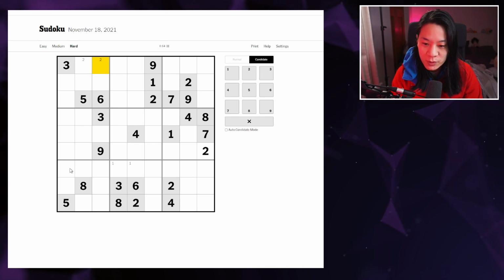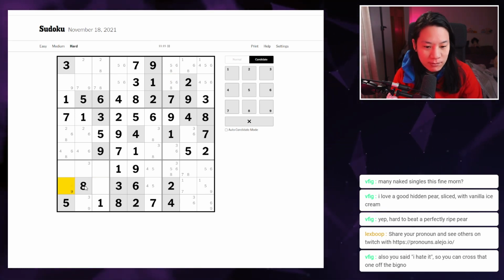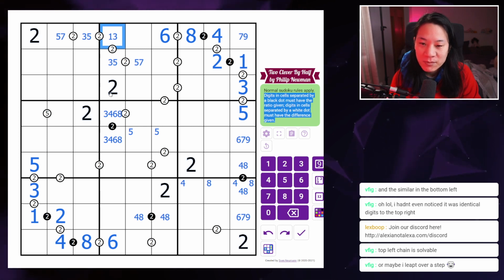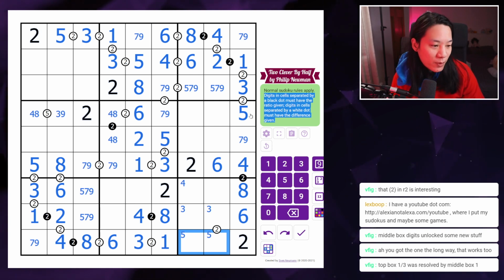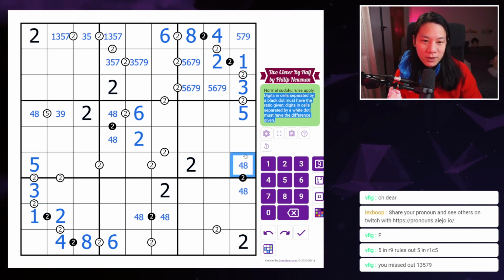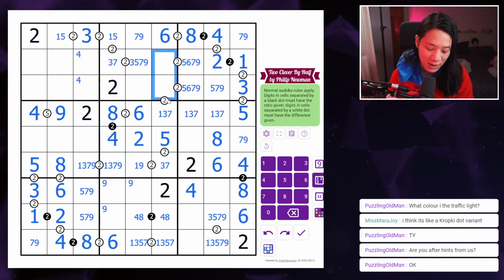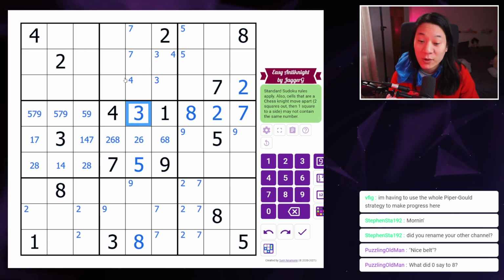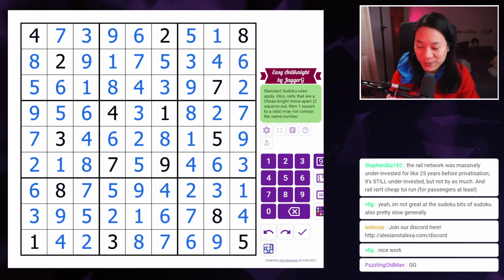New York Times Hard and Assorted Variant Sudokus - 18/11/2021